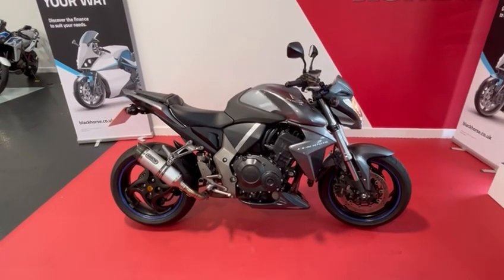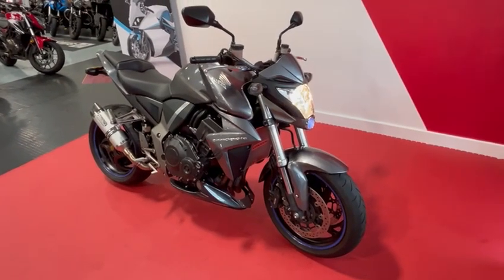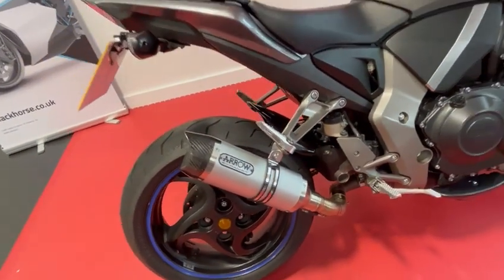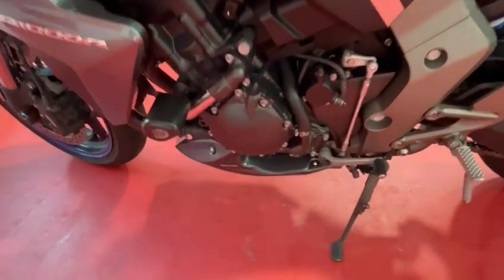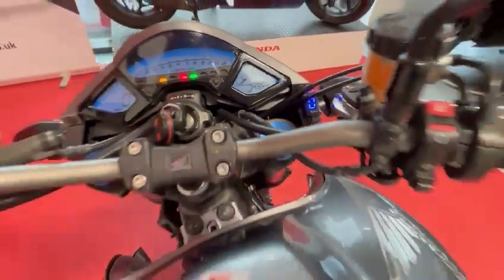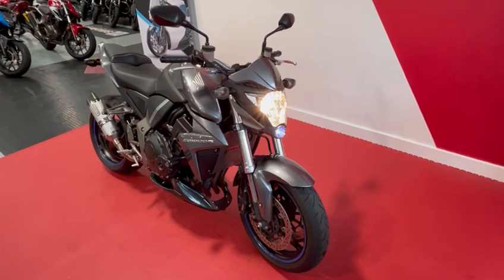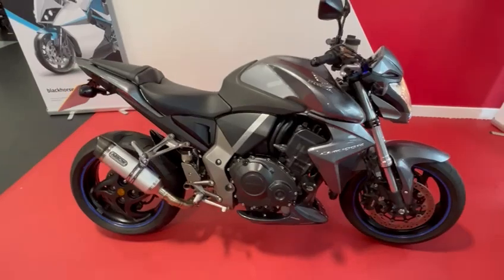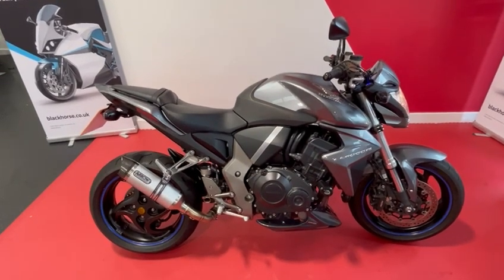CB1000R FOR SALE IN CHESTER